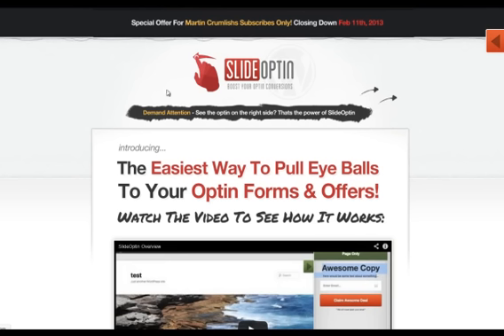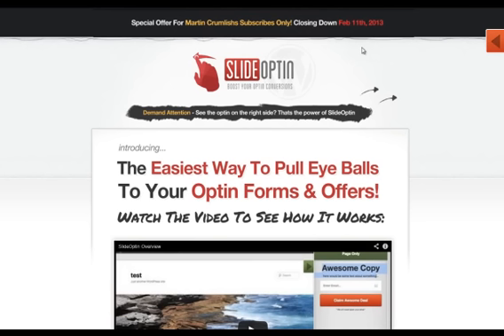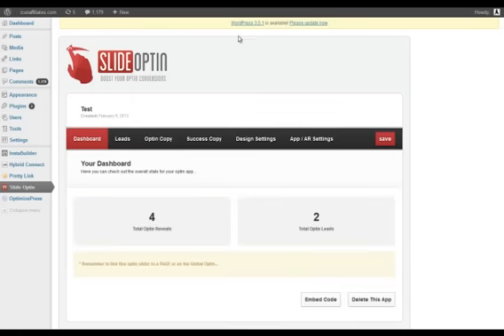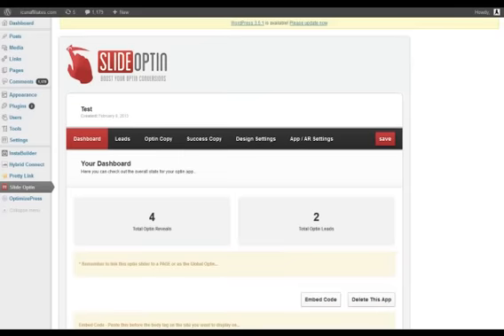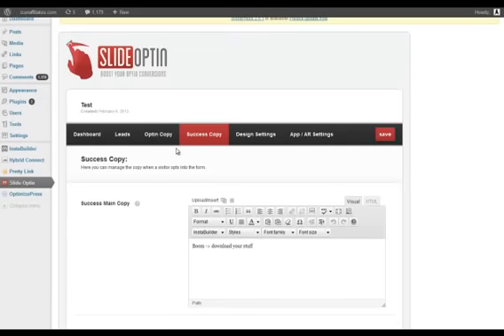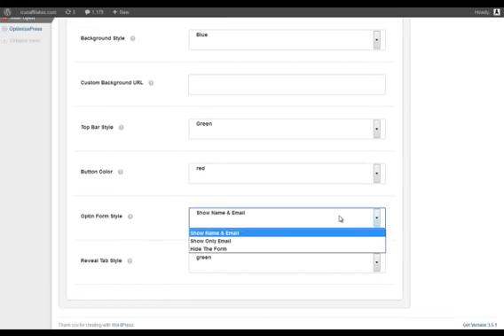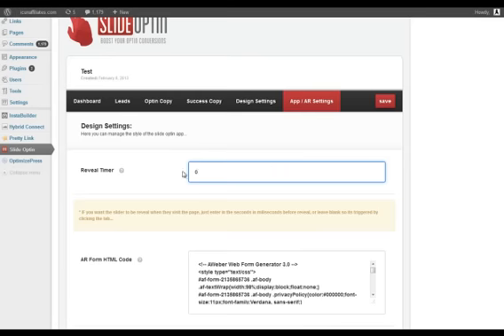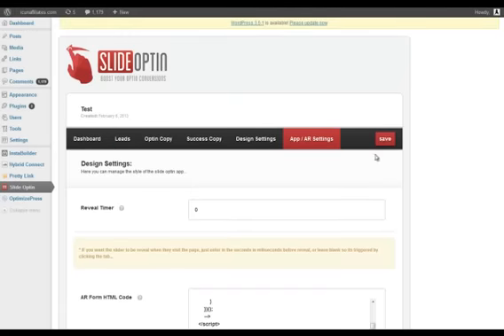Slide Optin - engaging animated optin forms.